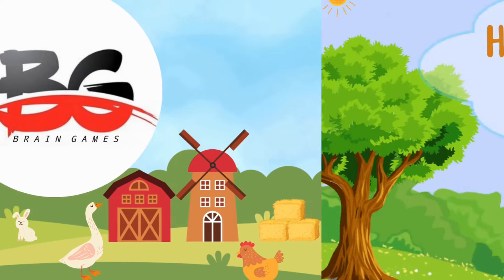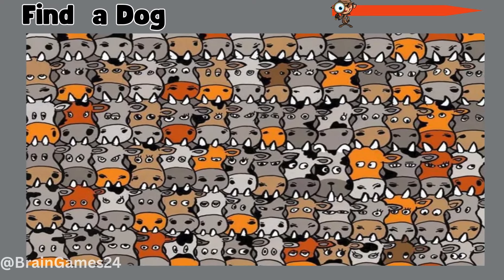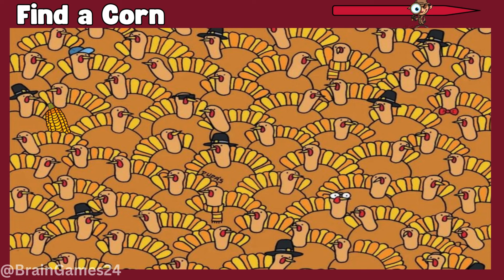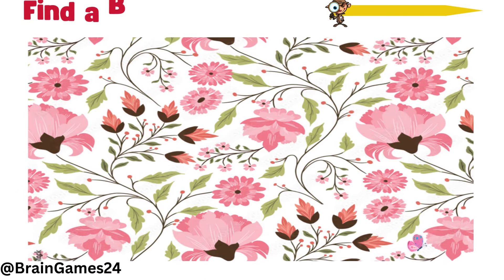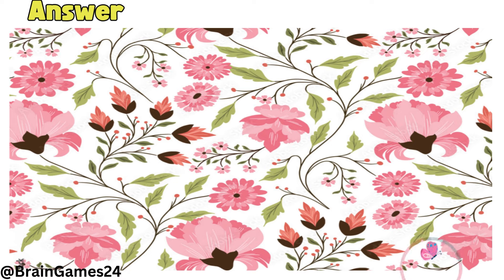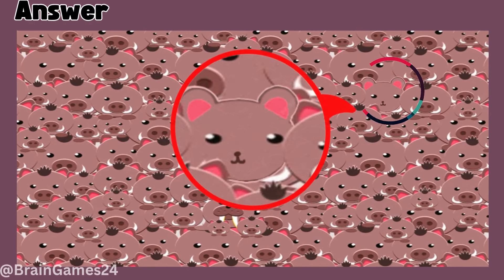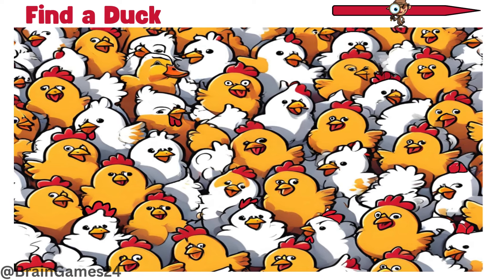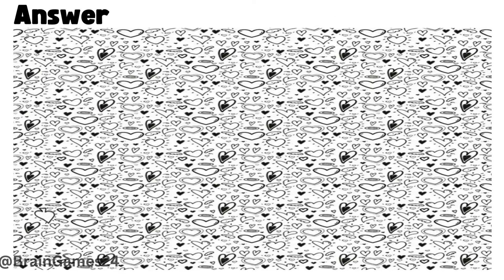Find The Hidden Object 🌈l Find Odd One l hiddenobjectgame findoddoneemoji opticalillusion (#14)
Are you ready to put your observational skills to the test? Our video quiz is the perfect challenge for you! With 10 Puzzles, each with its own unique optical illusion, you'll need to keep your eyes peeled to spot the one emoji or picture that doesn't quite fit in with the rest.

HOW GOOD ARE YOUR EYES?

The levels are designed to test your attention to detail and visual perception, and only the most eagle-eyed viewers will be able to pass all 10. So, whether you're looking for a fun way to kill some time or want to challenge your friends to see who's the most observant, our video quiz is sure to keep you entertained and engaged.

Don't miss out on this exciting opportunity to test your skills and have fun while doing it. Watch the video now and see if you have what it takes to spot the differences

Chapters:
 0:00 Intro
0:12 Puzzle 1
0:32 Puzzle 1 Answer
0:37 Puzzle 2
0:56 Puzzle 2 Answer
1:01 Puzzle 3
1:20 Puzzle 3 Answer
1:25 Puzzle 4
1:45 Puzzle 4 Answer
1:50 Puzzle 5
2:10 Puzzle 5 Answer
2:15 Puzzle 6
2:35 Puzzle 6 Answer
2:40 Puzzle 7
2:59 Puzzle 7 Answer
3:05 Puzzle 8
3:24 Puzzle 8 Answer
3:29 Puzzle 9
3:49 Puzzle 9 Answer
3:54 Puzzle 10
4:13 Puzzle 10 Answer
4:18 End Screen